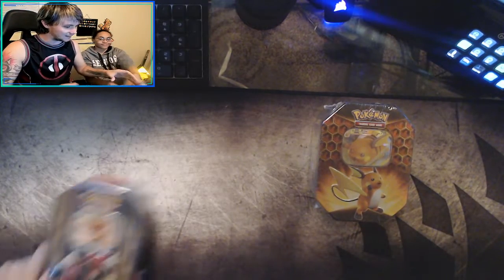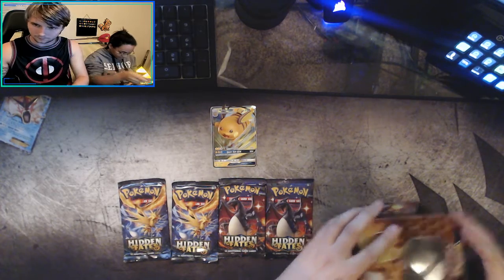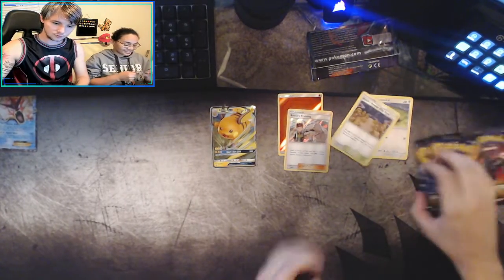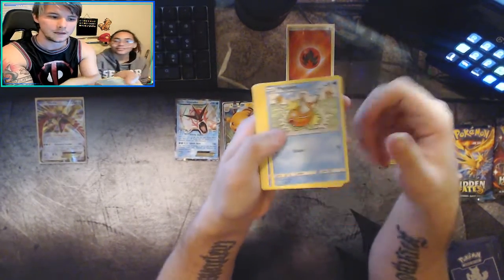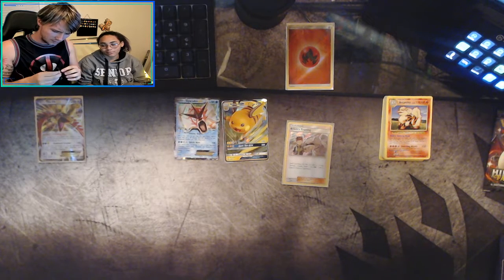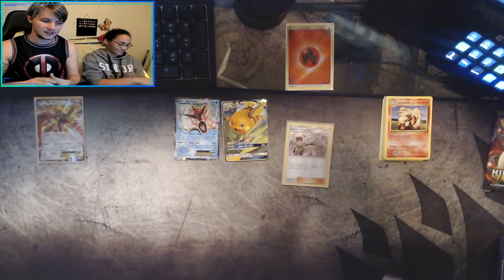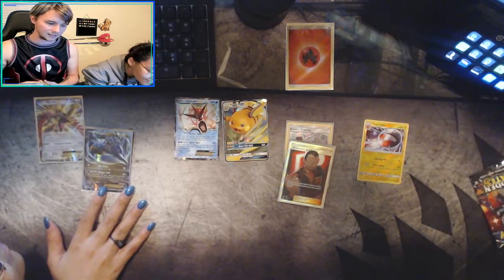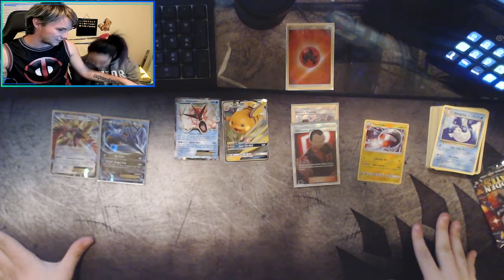*NEW* Pokemon Double Tin Pack Battle!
In this one we're gonna be tackling another tin opening, this time with 2 mystery (to me) tins! Turtle went out and picked them up so I was shocked when she got home with stuff for us to open!
Am I gonna be able to overcome this massive loss deficit or am I eternally losing to Turtle? Stick around and see what happens next!
If you enjoy these videos make sure to leave a like and subscribe as it shows me that this is something of interest and will fuel the fire I have even more to bring you quality content!
Check us out on Mixer!